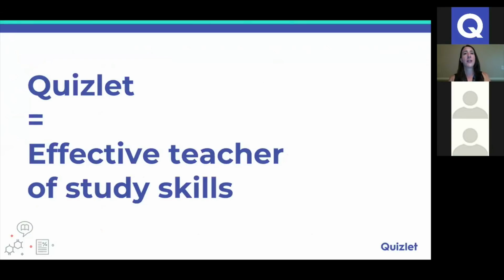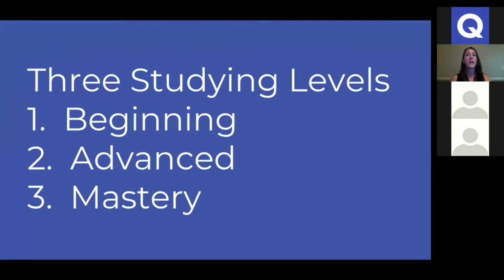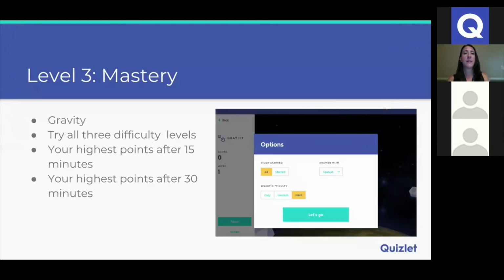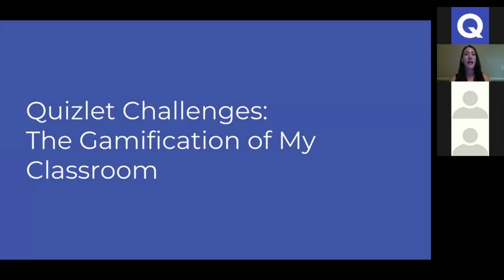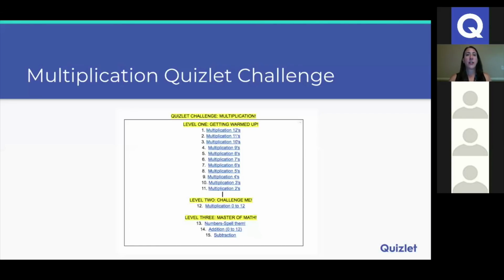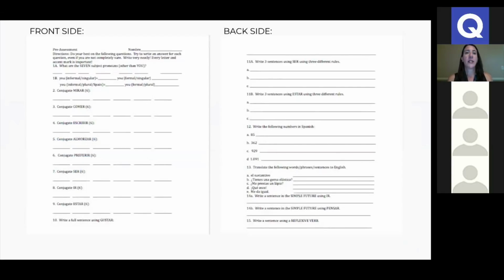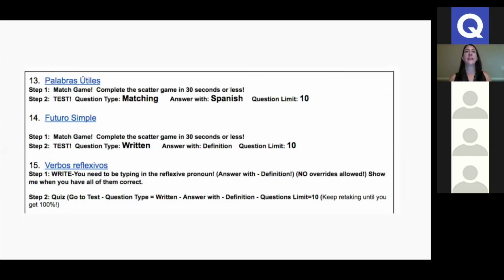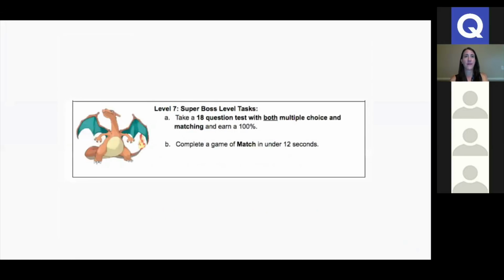Quizlet Unconference 2018: Flip Your Classroom with Quizlet Challenges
Do you challenge your students? I mean really challenge them? Melanie Millard does, and she has some great advice for how to keep momentum up for students over time with long-term challenges using Quizlet. This was the ninth session of the 2018 Quizlet Unconference. Other sessions can be found on the Quizlet YouTube channel.